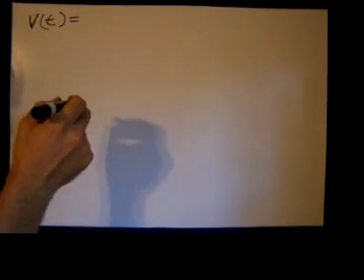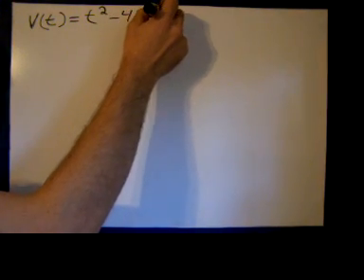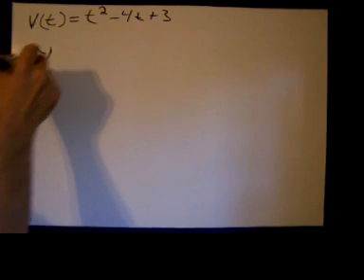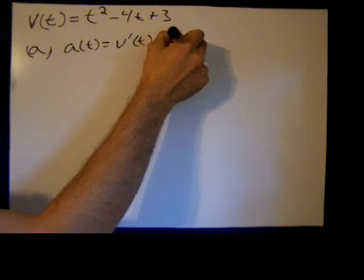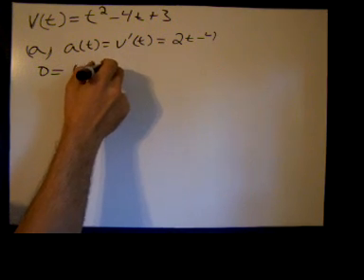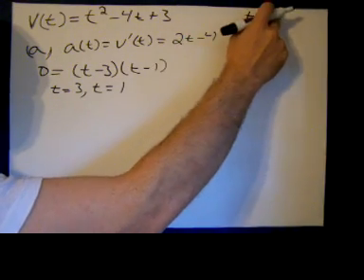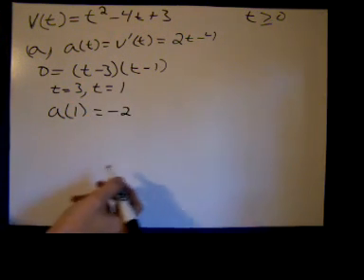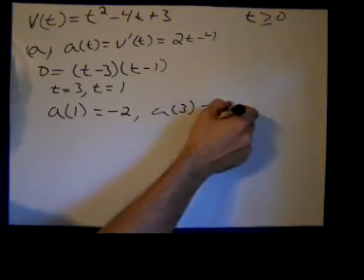Exam II Review Calculus I, Spring 2009, number 4, part I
Rectilinear motion problem, part 1